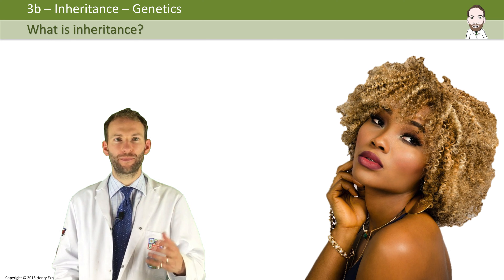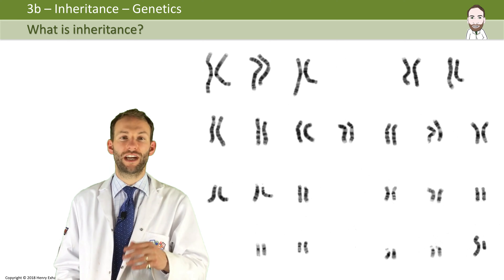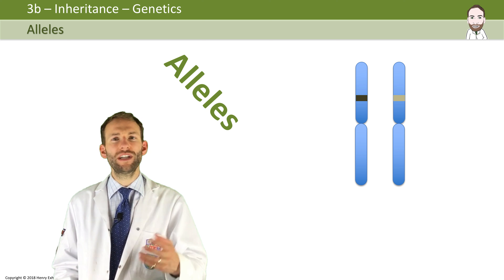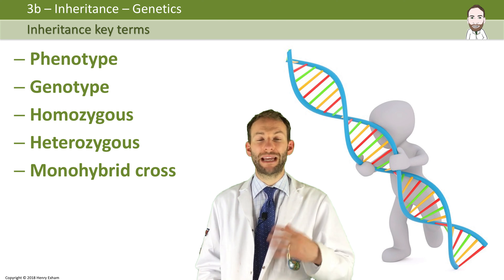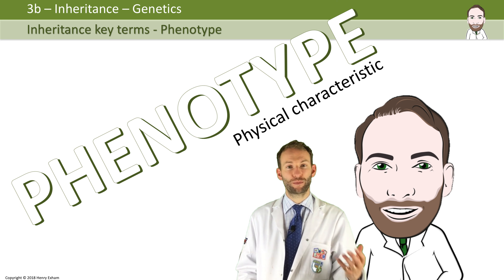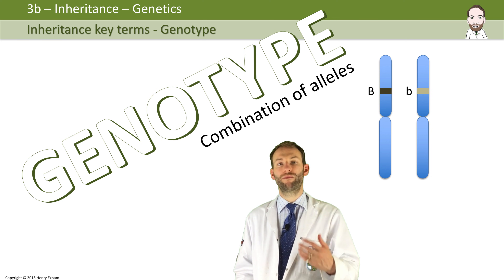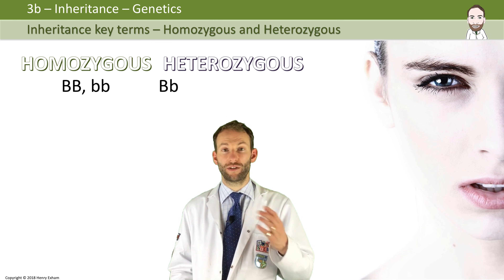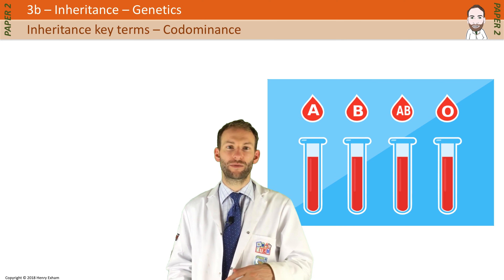Alleles, phenotype and genotype - GCSE Biology (9-1)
3.19 Understand how genes exist in alternative forms called alleles which give rise to differences in inherited characteristics.
3.20 Understand the meaning of the terms: dominant, recessive, homozygous, heterozygous, phenotype, and genotype.
3.21B Understand the meaning of the term codominance.
3.22 Understand that most phenotypic features are the result of polygenic inheritance rather than single genes.